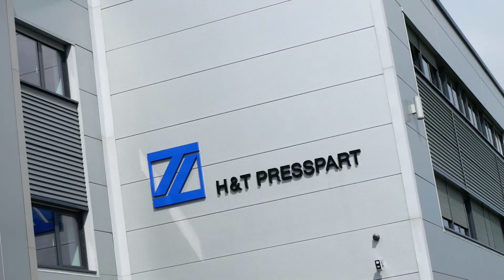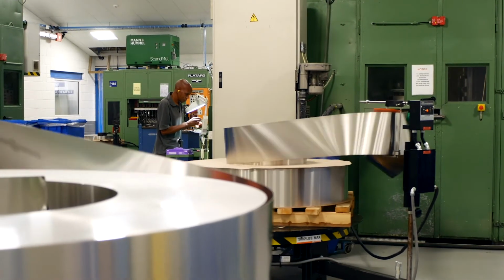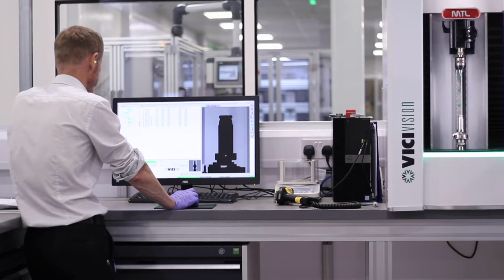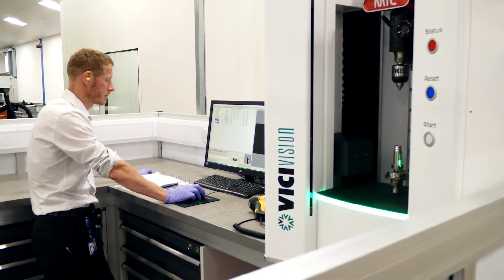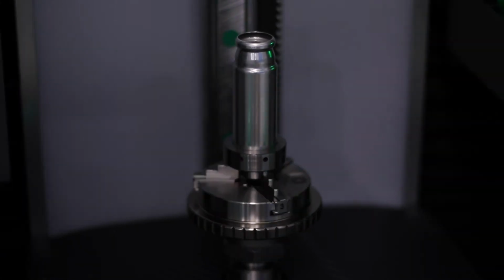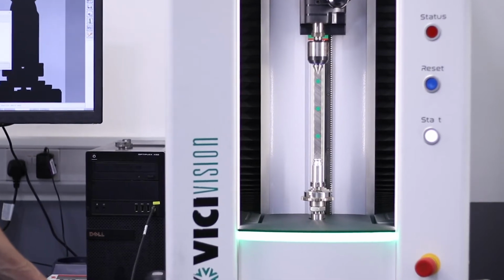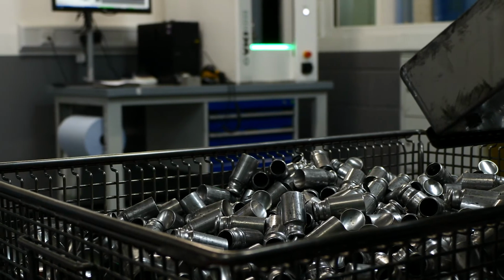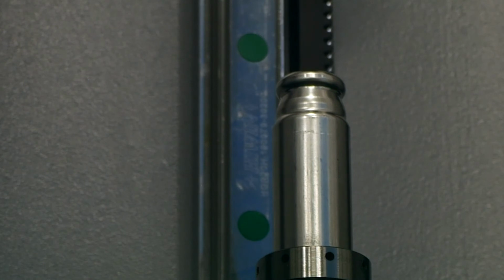Improve your Manufacturing Process with Shopfloor Metrology | VICIVISION UK & Presspart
H&T Presspart is a global manufacturer of aluminium and stainless steel metered-dose inhaler canisters, acting as a key partner to the world’s largest pharmaceutical companies working mainly in the respiratory drug delivery market.

To help both meet these client expectations and deliver efficiencies within its manufacturing processes, H&T Presspart identified optical measurement as a technology critical to its future aspirations.

VICIVISION UK’s world-leading solutions cater specifically for turned, ground and cylindrical parts.

Using a combination of advanced video camera technology and light projection, the machines automatically deliver fast, detailed and consistent results independent of the operator.